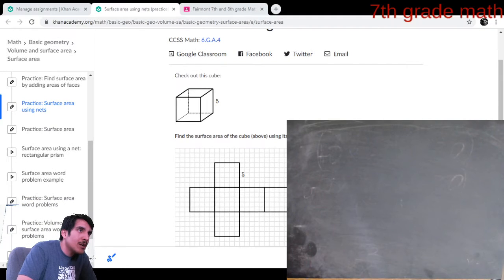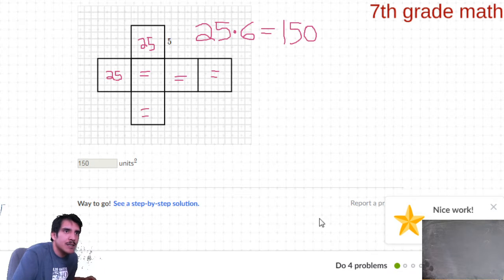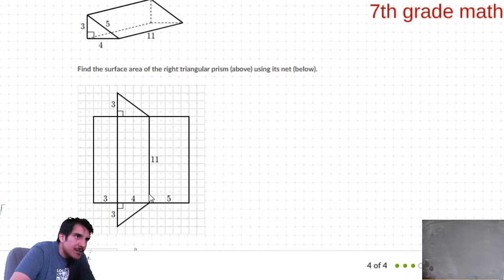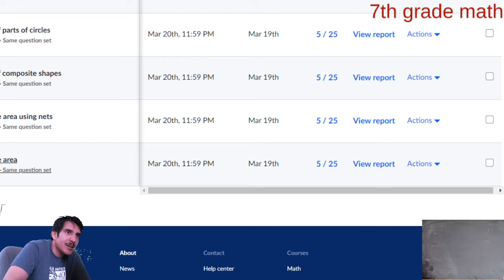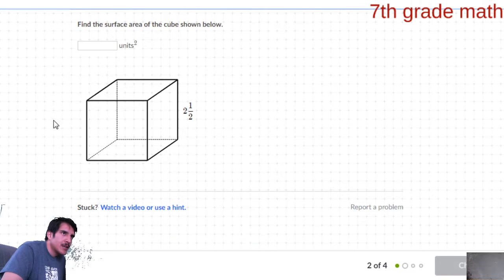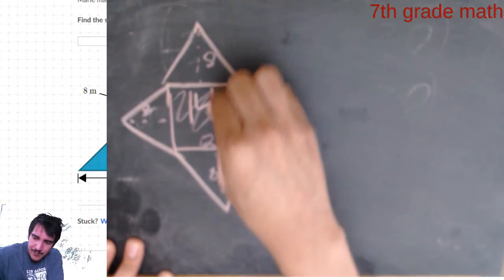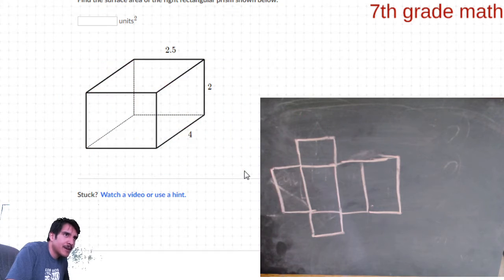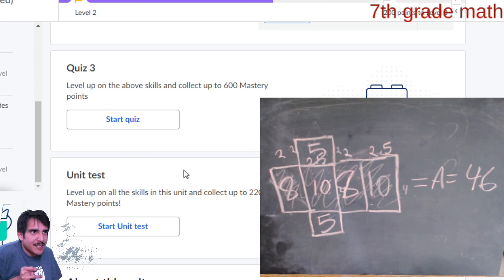Surface Area of 3D shapes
We learn how to find the surface area of a 3D figure by unfolding it, common 3D shapes we see today are rectangular prisms, triangular prisms, and square pyramids.